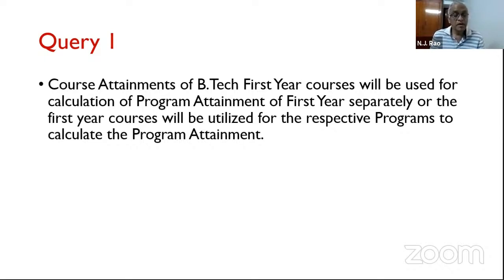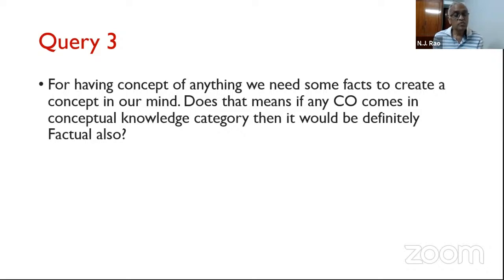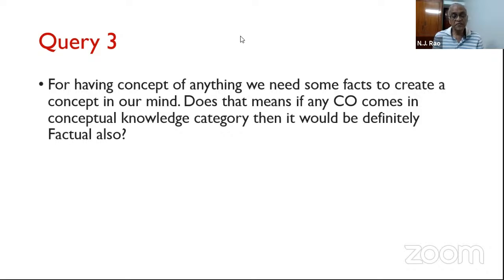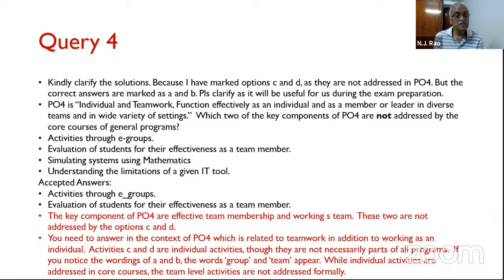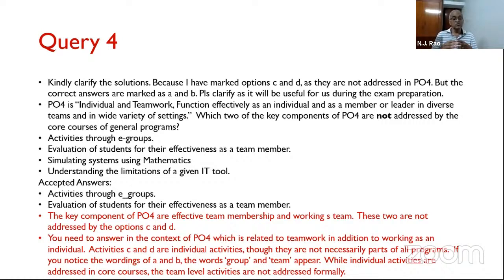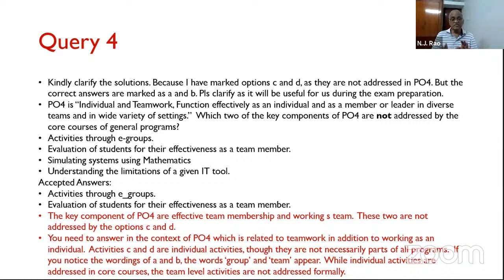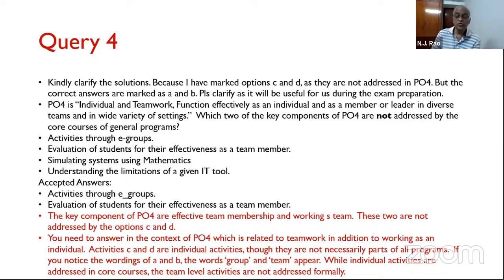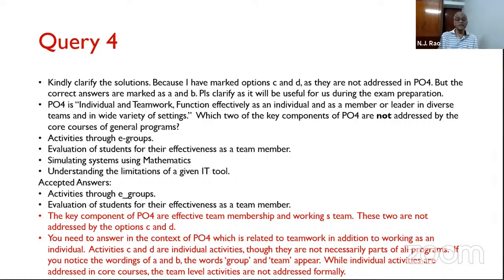Teaching And Learning in General Programs: TALG